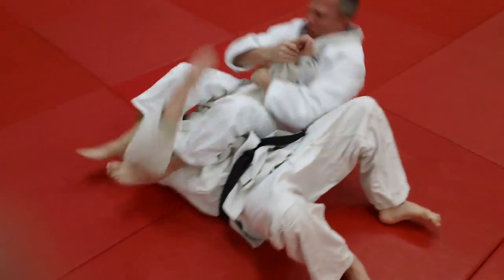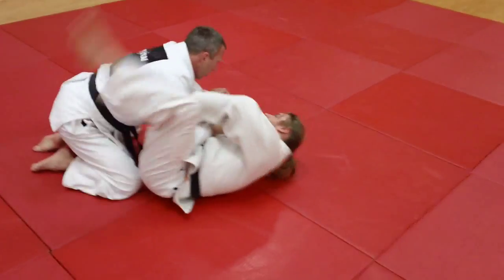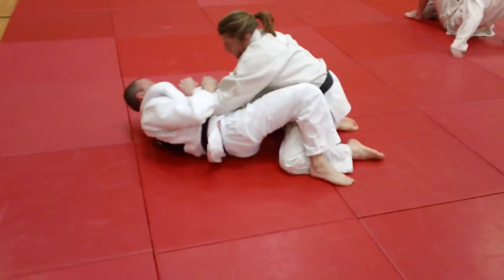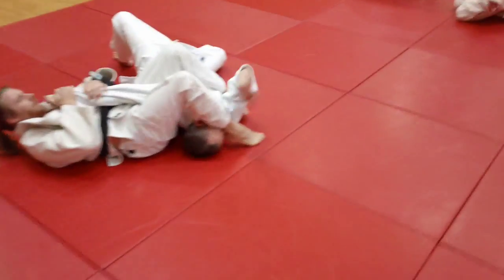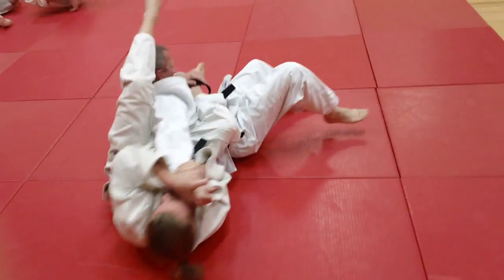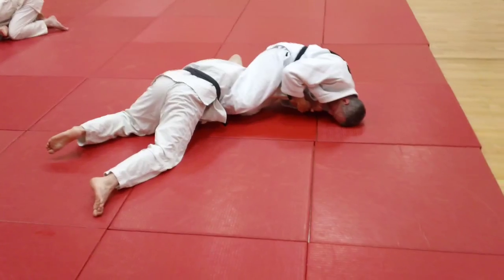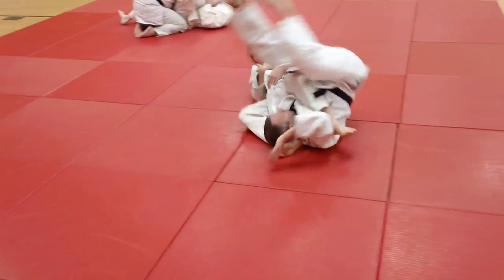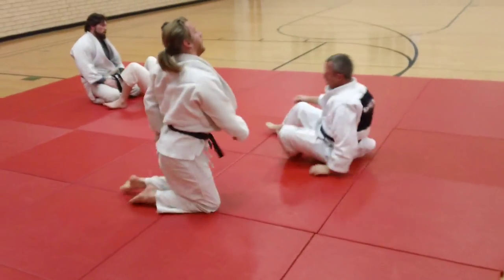Head Roll Juji Gatame from the Guard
Mike Pennington and Ben Goehrung drill on the head roll Juji Gatame when on the bottom in the guard position.